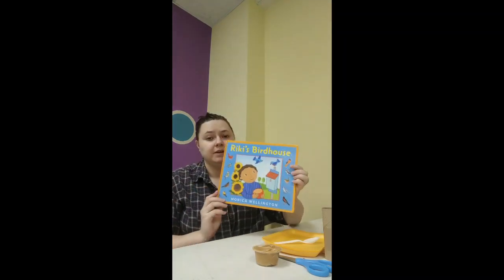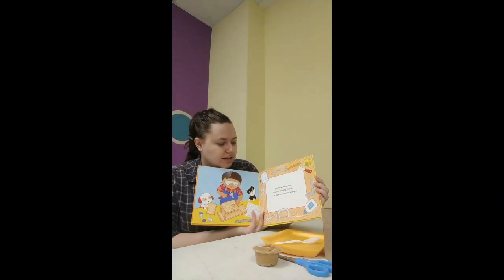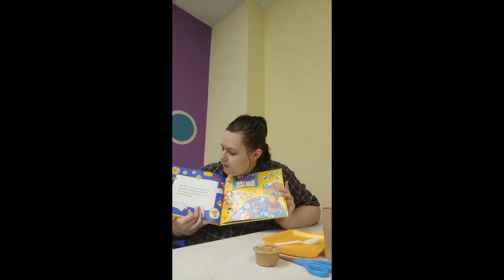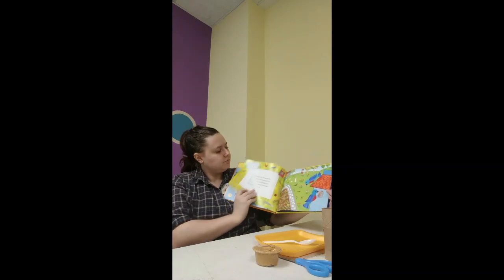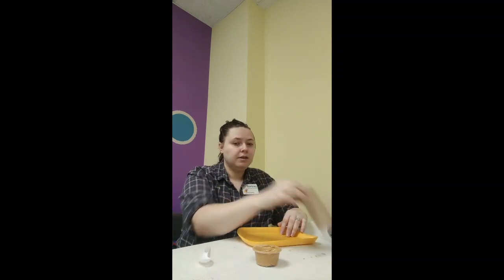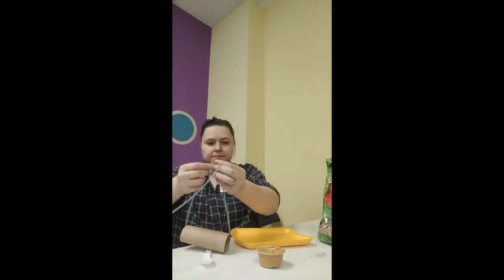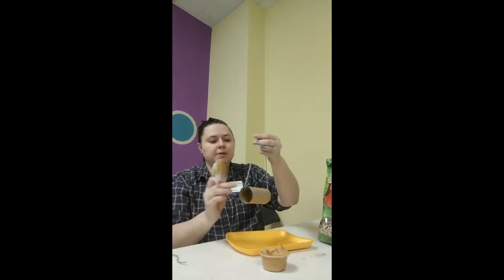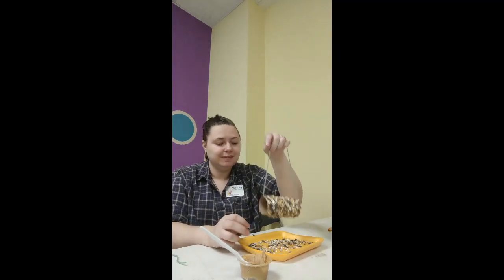STEM Sprouts: Bird Feeder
Learn about birds and create a bird feeder with Ms. Kortney!